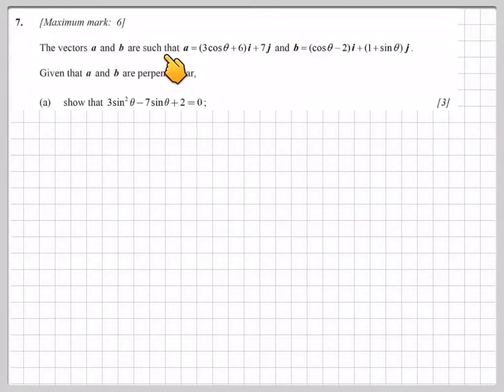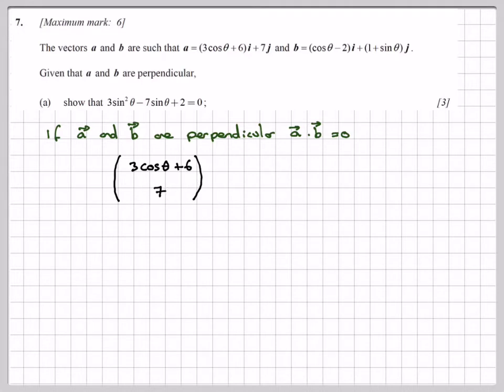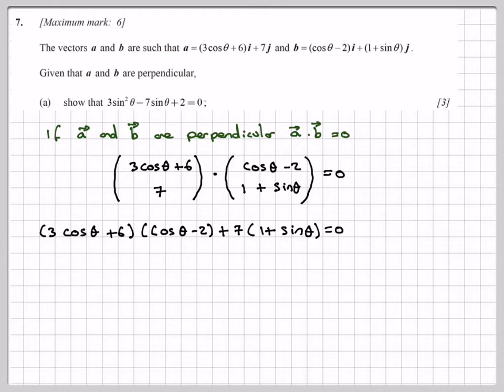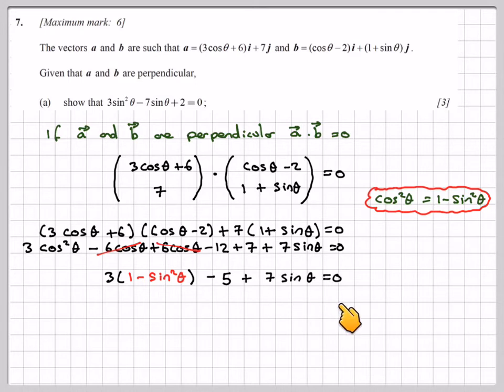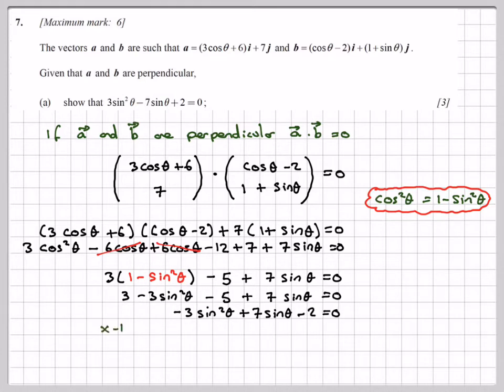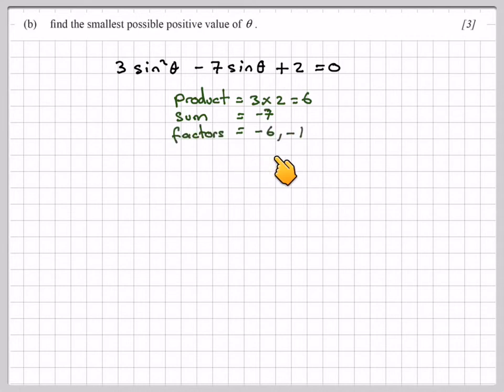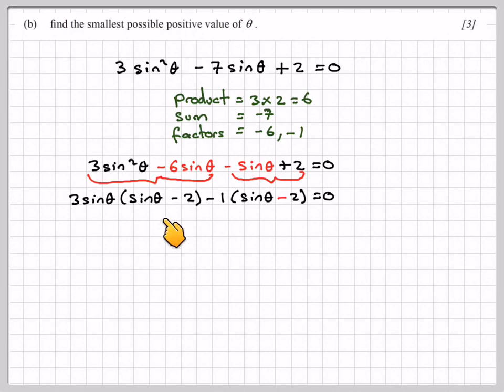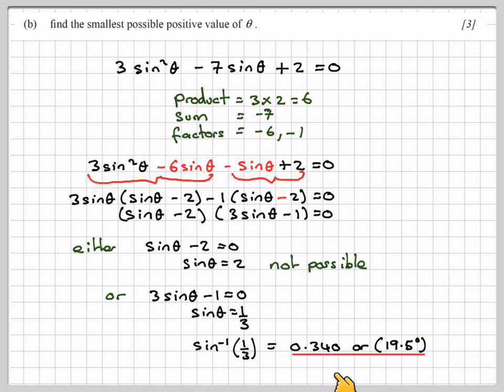Perpendicular vectors leading to a trigonometric equation